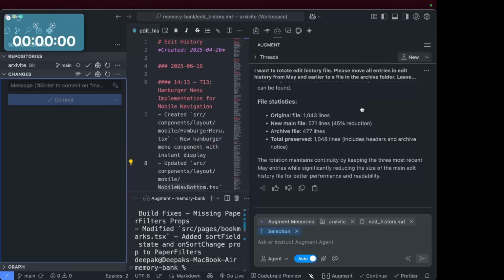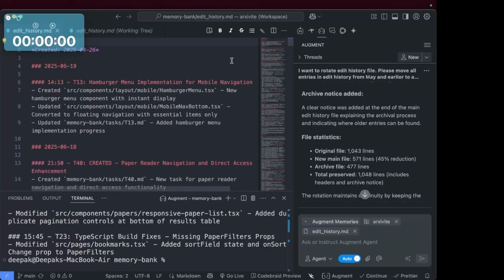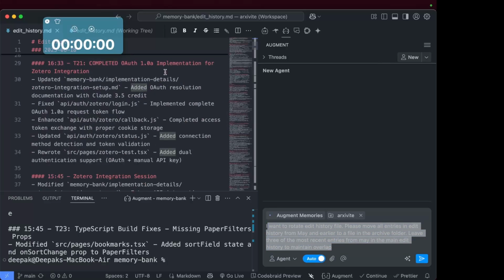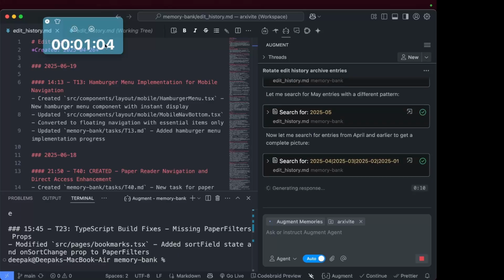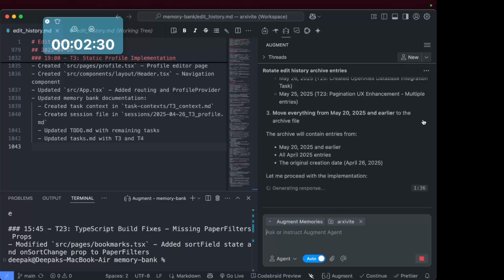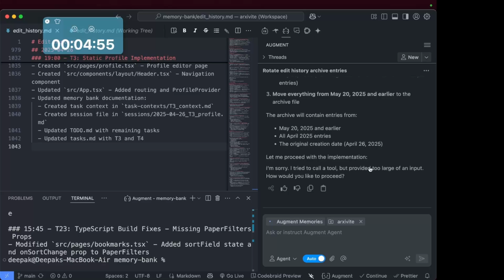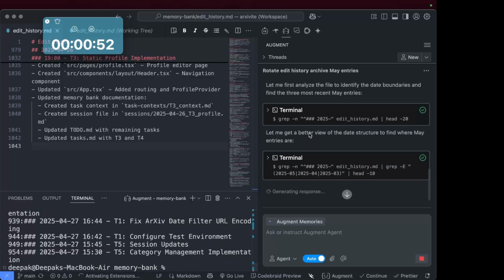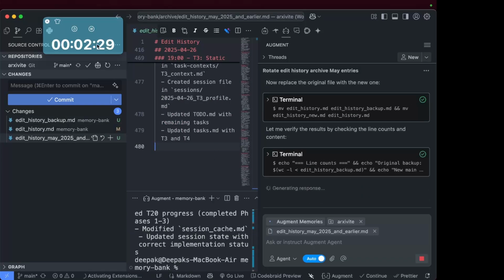Using Shell Commands To SPEED UP File Editing in Claude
Ever watched Claude take 5+ minutes to edit a large text file, or just give up entirely? There's a much faster way using shell commands through MCP tools.

What's in this video:

⚡ Why LLMs struggle with large file operations (1000+ lines)
🐌 Real-time demo: Traditional LLM method taking 4+ minutes and failing
🚀 Shell command solution completing the same task in 2.5 minutes
🛠️ Using grep, sed, and awk through Desktop Commander MCP
📊 Performance comparison that will change how you work

The problem this solves:

If you've ever had Claude or any LLM choke on large text files, spend minutes generating content, or fail with "input too large" errors, this approach fixes that. Instead of having the AI generate hundreds of lines of text, use shell commands to move text efficiently.

Key commands demonstrated:

Shell commands like grep for pattern matching
sed and awk for text manipulation
File operations through MCP tools
Terminal integration with AI assistants

This isn't theory - it's a practical speed boost you can use immediately.

Chapters:

**0:00** - Problem Introduction
**0:50** - Traditional LLM Method Demo
**2:16** - Performance Issues (3+ minutes)
**4:07** - Shell Commands Approach
**4:31** - Fast Execution with grep/sed
**5:22** - Results & Verification
**5:46** - Key Takeaways

Side note: If you're into academic papers, check out arXivite at arxivite.org 📚 - it's an app I built for browsing arXiv papers with a better interface.

This simple technique can save you hours when working with large text files. Try it out and let me know how it works for you!